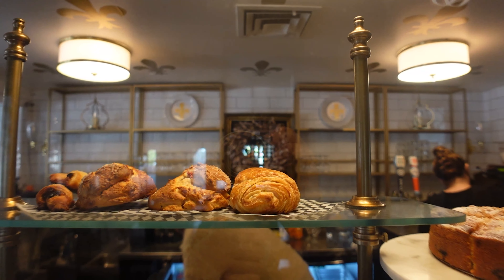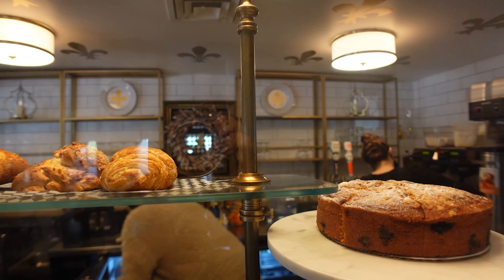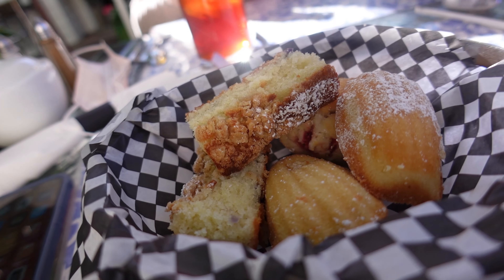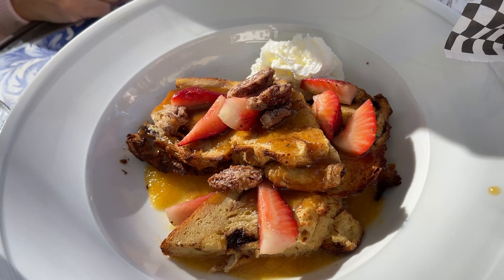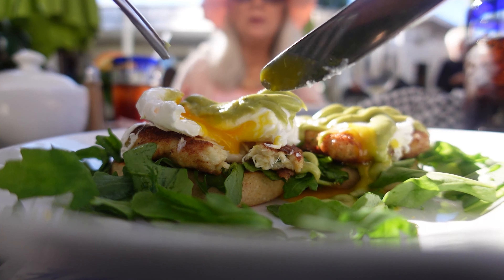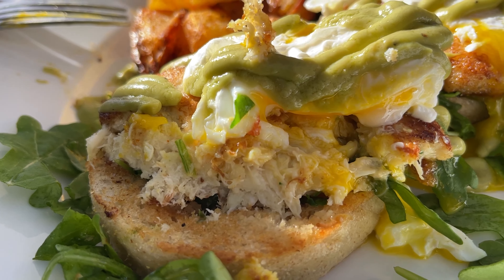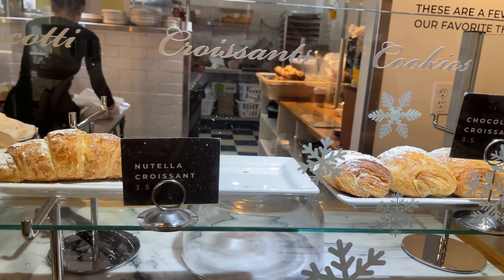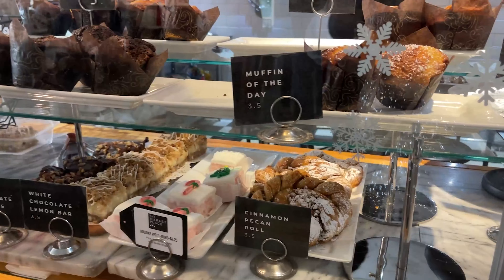Best Brunch In SCOTTSDALE ARIZONA | Arcadia Farms Restaurant Review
Arcadia Farms in old town Scottsdale, AZ is the best place to grab a casual brunch. They offer some amazing menu items and the atmosphere is idyllic with the option to dine indoors or on their outdoor patio. It's the perfect place to grab a cocktail with friends and enjoy some outstanding freshly baked pastries or a heartier dish like eggs benedict or french toast! Filmed Dec 2021